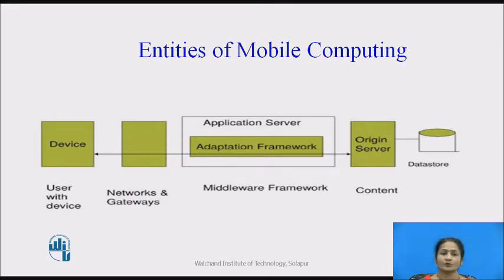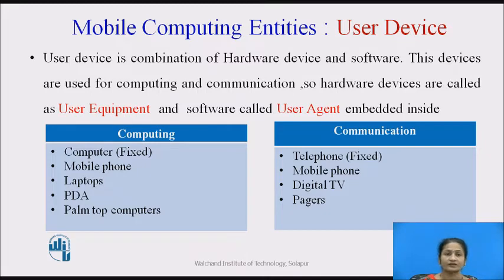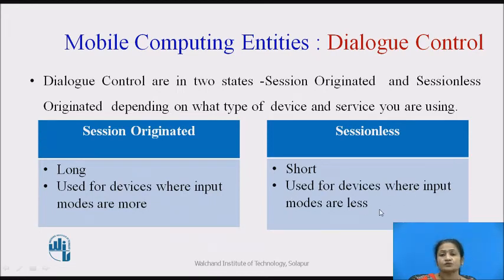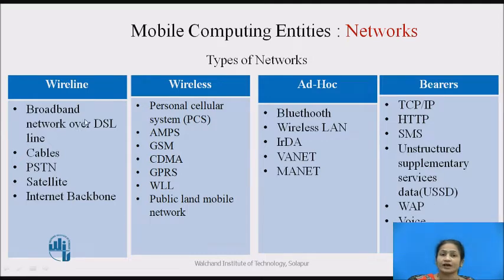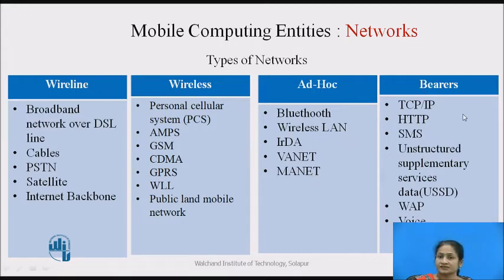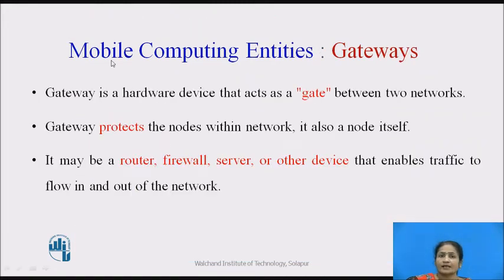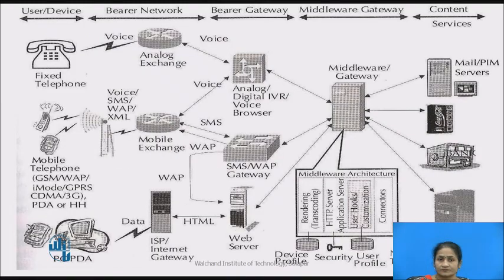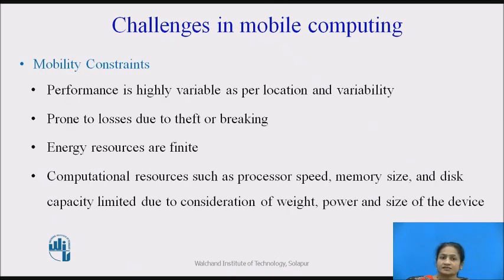Mobile Computing Entities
Dr..R.J.Shelke
Associate Professor
Electronics Engineering